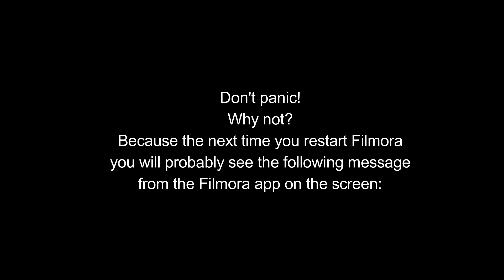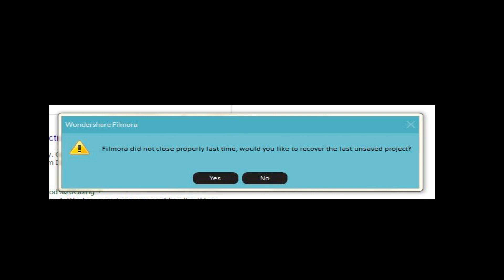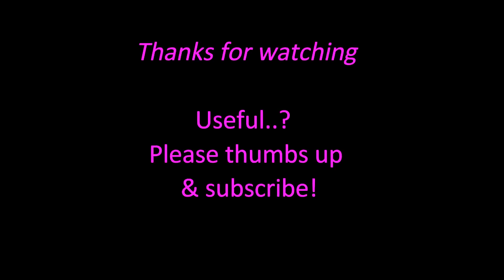Recover unsaved Filmora project after crash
(I am the person who discovered the animated zoom function was possible in early versions of the application from 2016. Like many things, I discovered the function by accident and notified Wondershare how to do it. They said thanks with a one-year licence.)

How to effect recovery of an unsaved, lost, Filmora project if the program crashes when you're in the middle of editing...

Recovering and restoring your video film project after the Filmora video editor app crashes closed unexpectedly is very easy.

What happens to your work and all those edits when Wondershare Filmora crashes during editing and before you can save. This how-to is about what happens after Filmora crashing (or your computer crashing) while you're in the middle of editing - and how to get an unsaved project back in moments.

You might also be able to recover your file with an app such as Piriform's free Recuva

JPB - Levitate (feat. Joe Erickson) NCS version
Contributing artist: NCS: Infinity